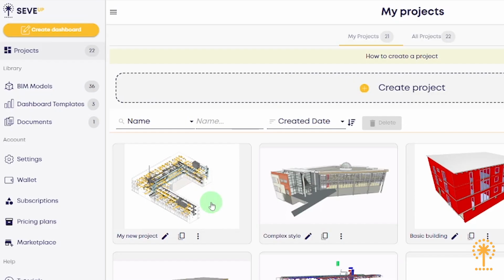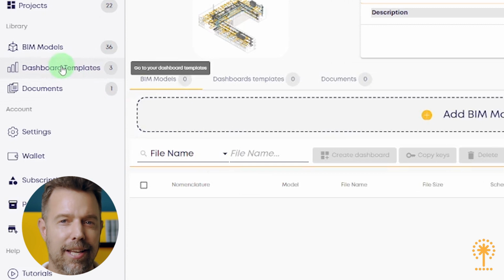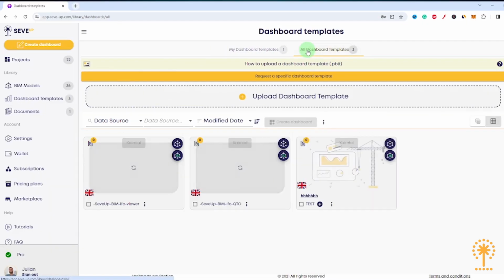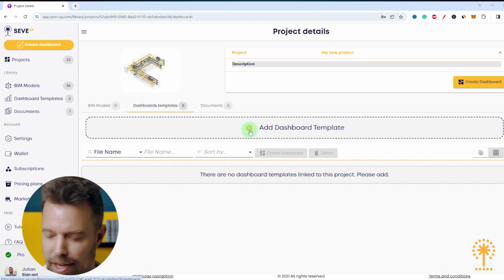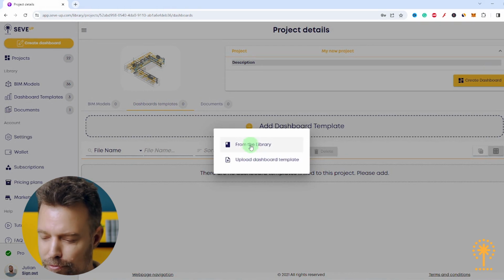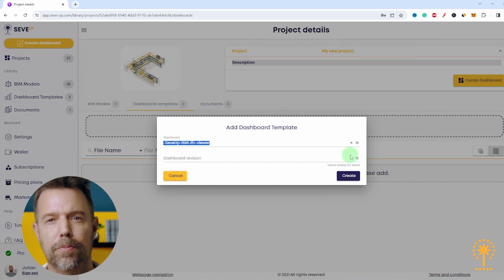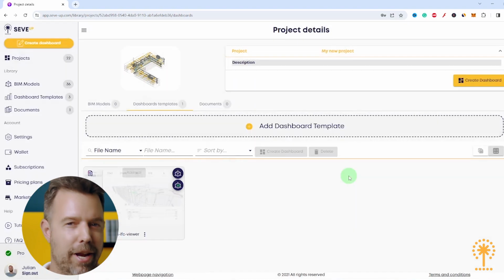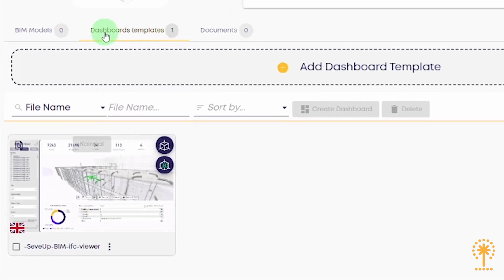How to Link a BIM Dashboard to your Project with SeveUp App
In this video, I'll teach you how to link a BIM dashboard to your project with the SeveUp app. By linking a BIM dashboard to your project, you'll be able to access all the data in your BIM model more easily.

If you're working on a project that involves construction or architecture, then linking a BIM dashboard is a must! By learning how to do this, you'll be able to make better decisions and stay on track with your project timeline.

TIMESTAMPS:
00:12 New Project Creation in SeveUp
01:03 New BIM  Model Upload in SeveUp
02:21 Linking a New BIM Model in SeveUp